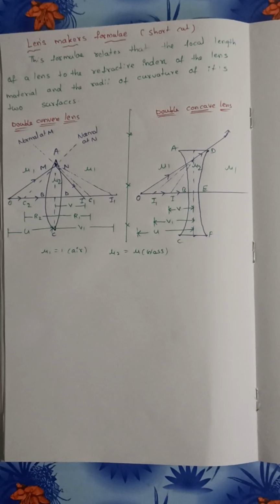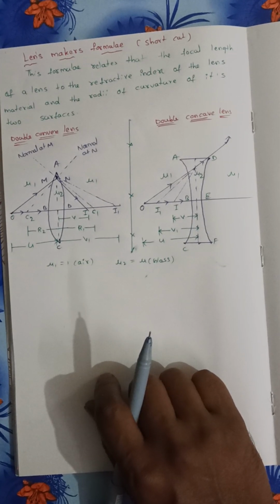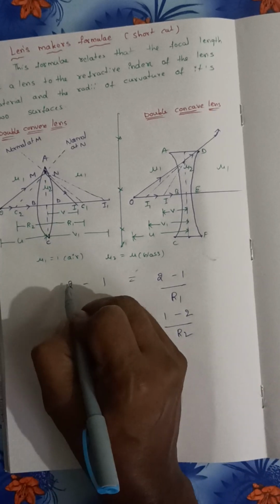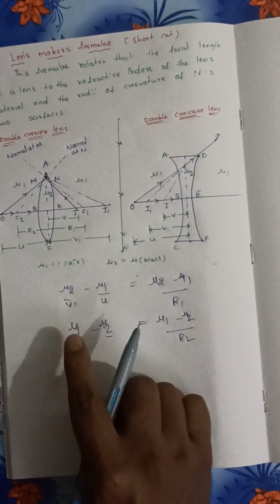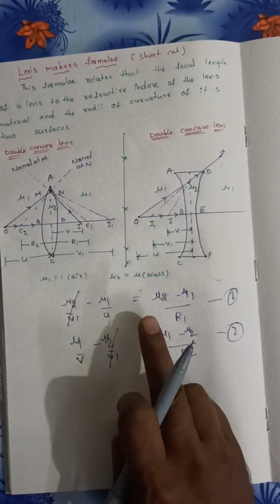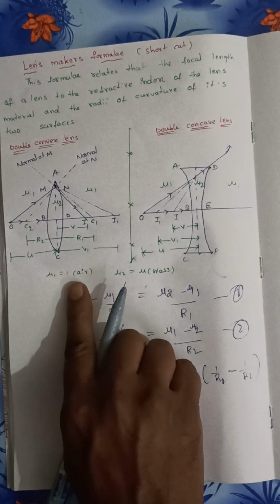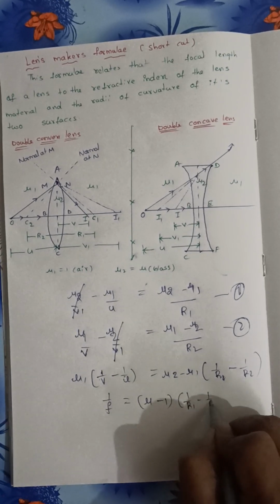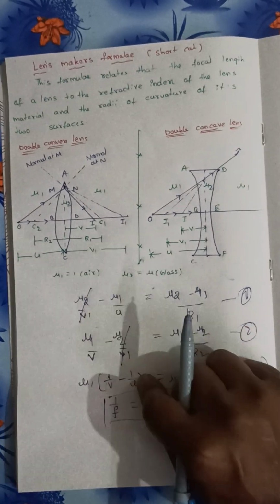lens makers formula derivation short cut